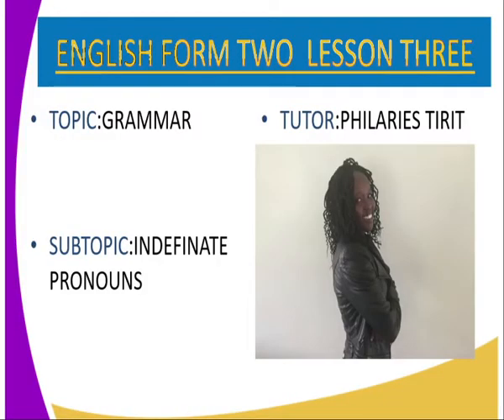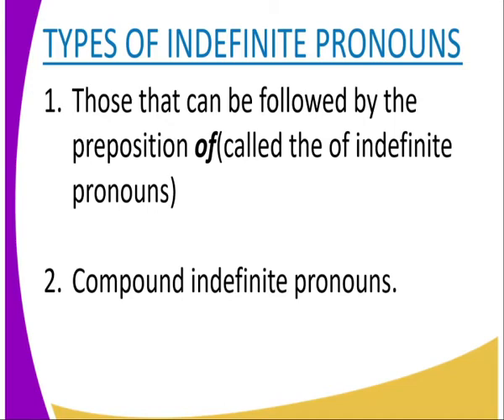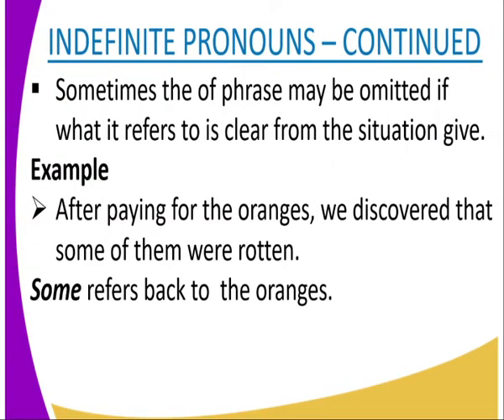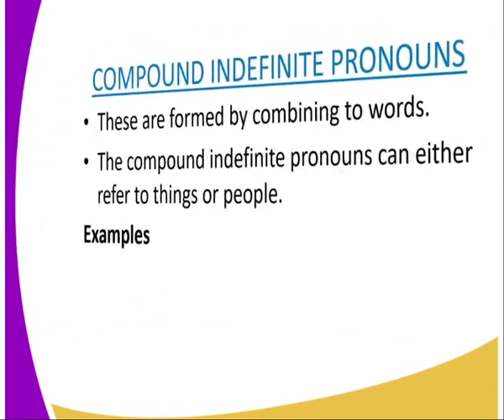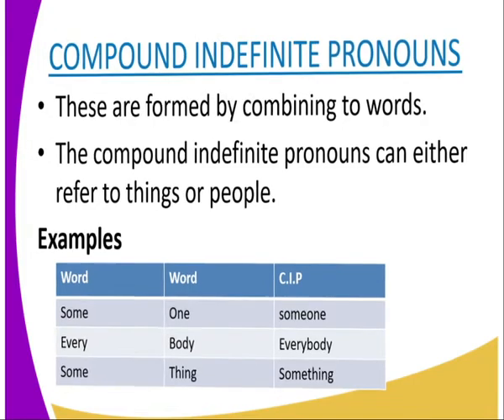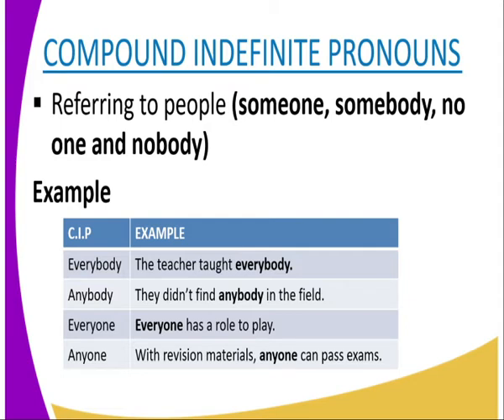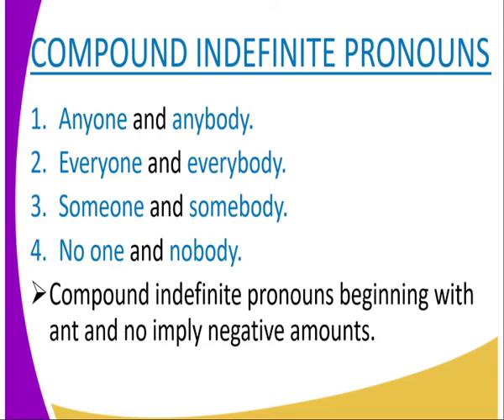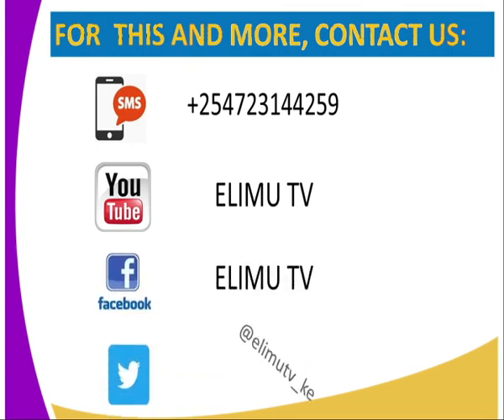English Idefinate pronouns 2lesson lesson 3